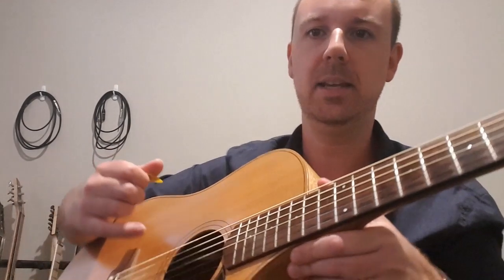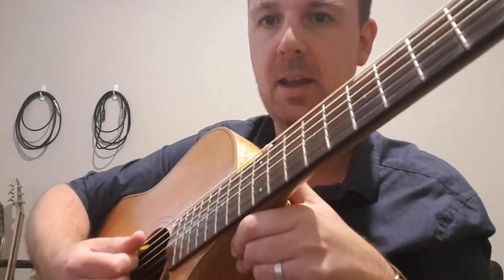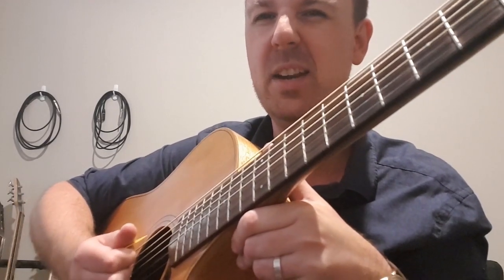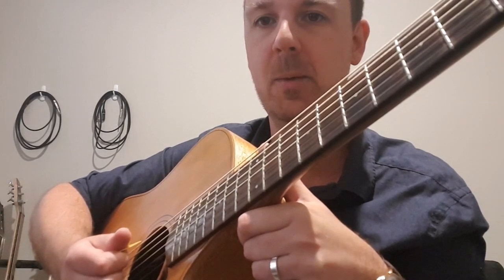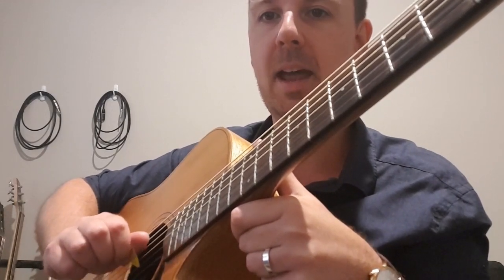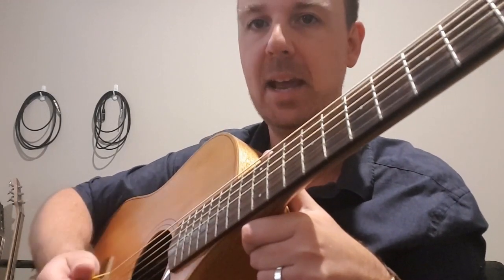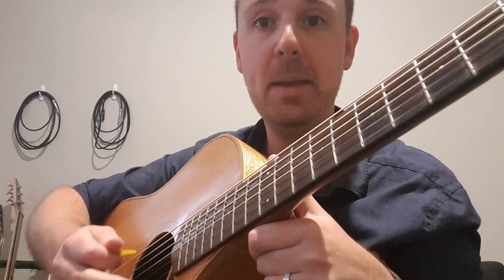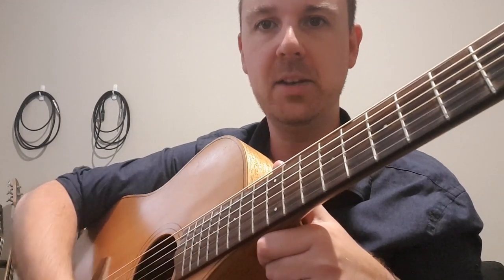Guitar strumming for beginners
Many beginners struggle to get a good sound when strumming the guitar. In this video, I go through a couple of simple tips to help your strumming sound more professional